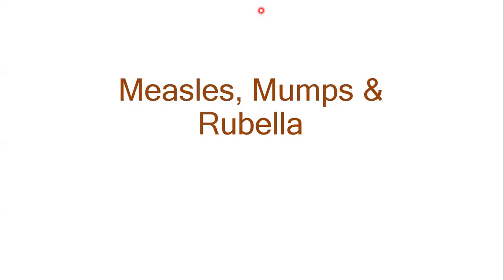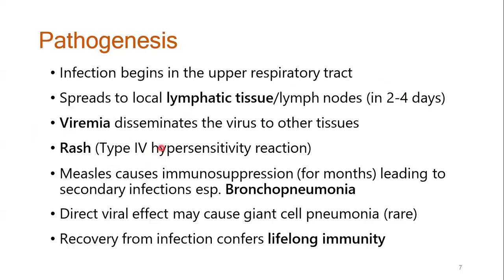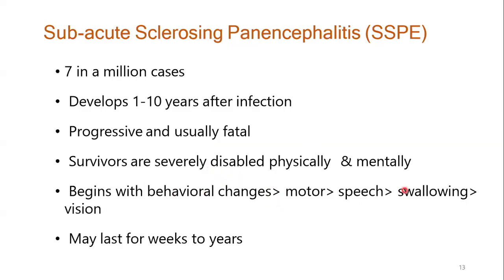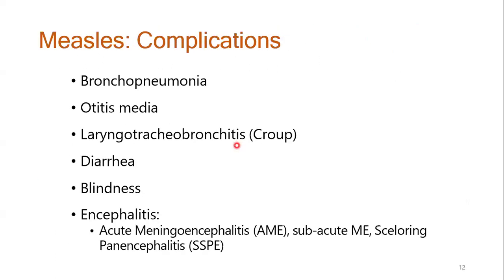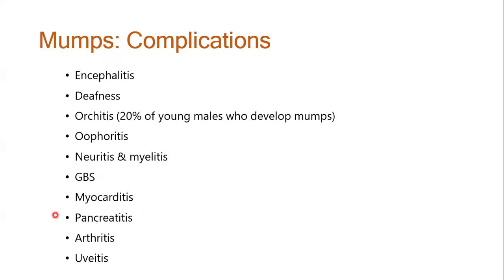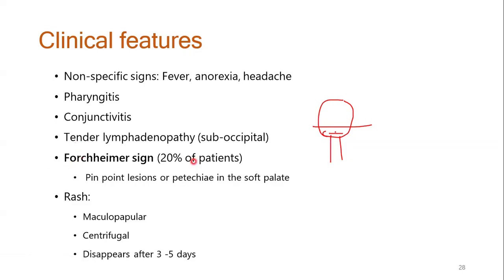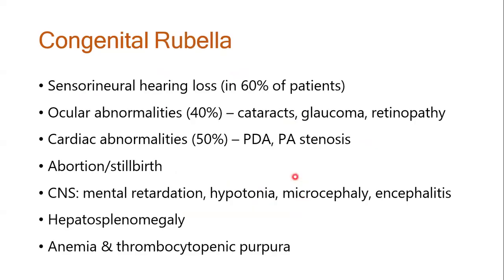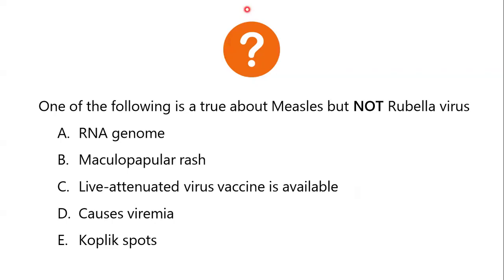MEASLES, MUMPS AND RUBELLA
Welcome to our educational video on Measles, Mumps, and Rubella. In this lesson, Nathan Rono, a 5th-year medical student from the University of Nairobi, breaks down these three viral infections, their symptoms, transmission, and prevention methods. Perfect for medical students, healthcare professionals, and anyone interested in health, this video provides essential insights into the MMR diseases and the importance of vaccination in public health.